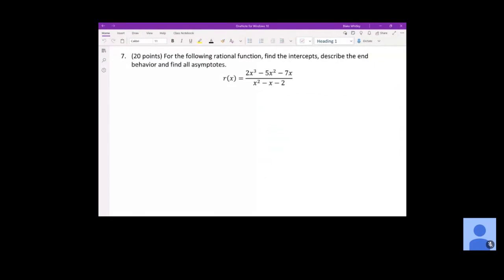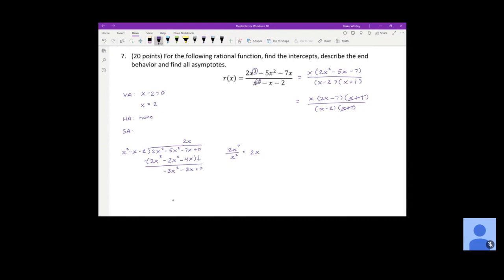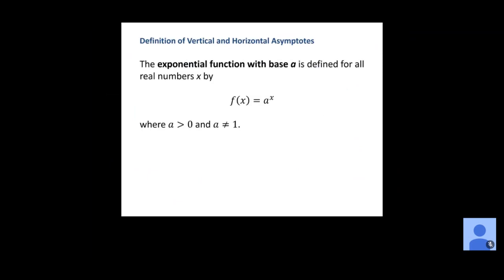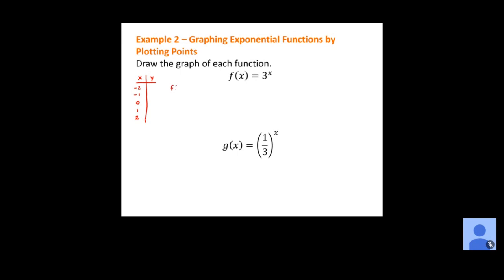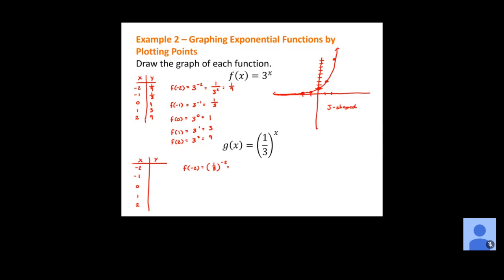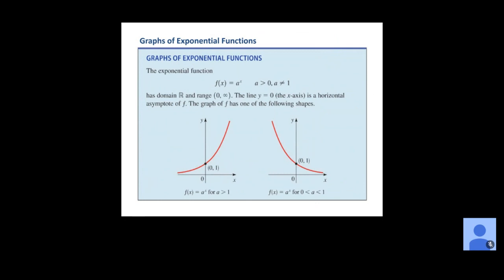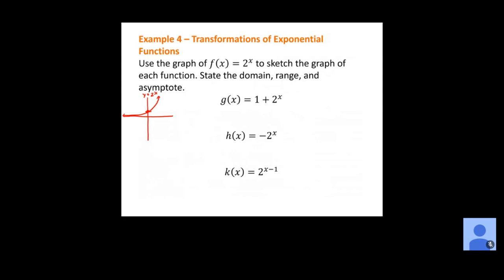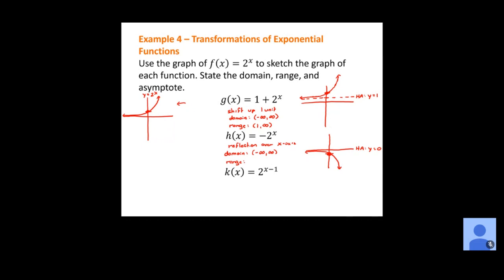MAT 171 LC2 4 7 21